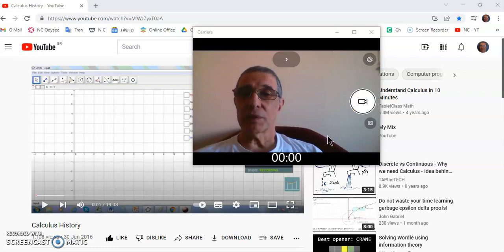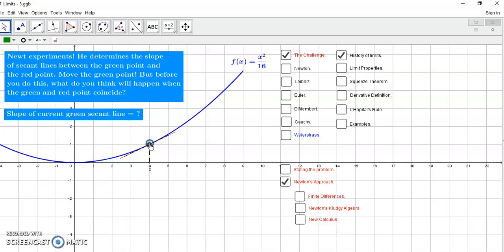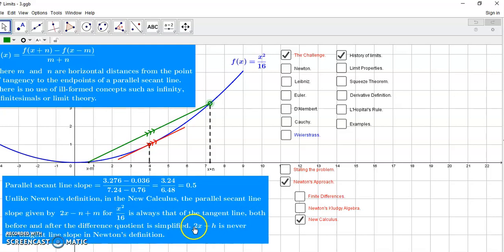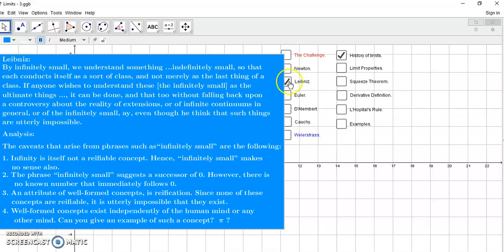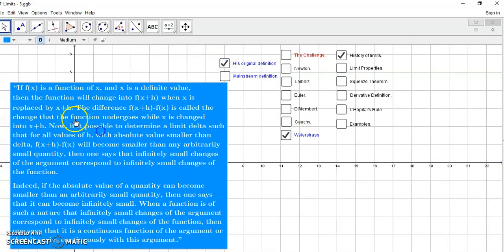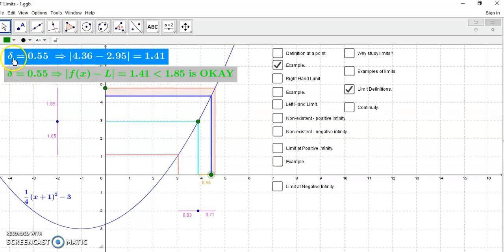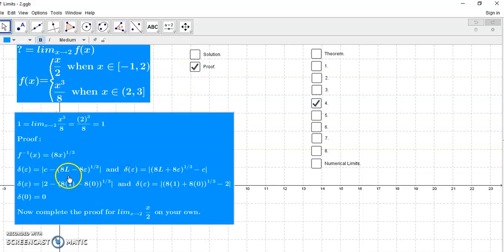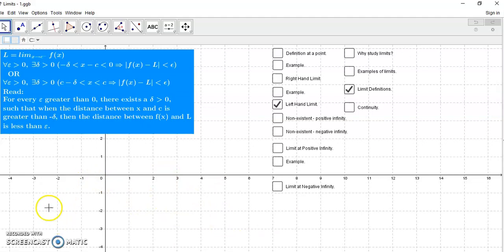History of Calculus (recompilation of old video).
This video is a "redo" of a very old video called "Calculus History" which I published in 2016. I am not going to resume uploading videos on YouTube. This is a special recompilation  because at the time I compiled the first version, I was homeless without shelter, so there was a lot of passerby noise and traffic, not to mention that I was using a very old computer.

Note that evil bastards in mainstream mathematics academia have often libeled me and claimed that I did not understand the mainstream formulation of calculus whereas in fact at age 14 I already knew more than any baboon who called himself a professor of mathematics.

One of the methods I mention for verifying limits is a method I invented that produces exact deltas and epsilons which have a relation to each other. Details are found here:

Links to applets used:
(You have to request permission to download these applets since Google has a new security feature. As the applets are quite old, some of the features may not work as expected)

The New Calculus is 100% rigorous and has many theorems and features not possible in the mainstream formulation that is an elaborate FRAUD:

I probably won't be redoing any other video on YouTube.